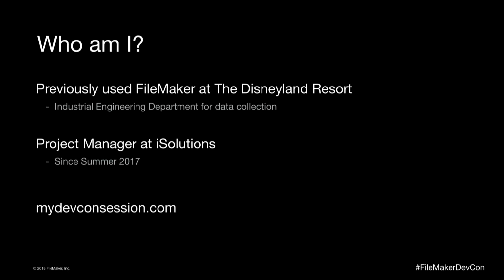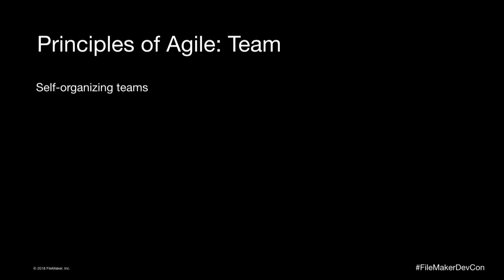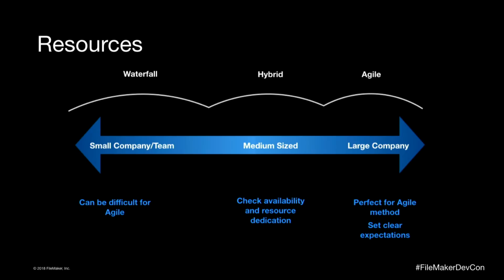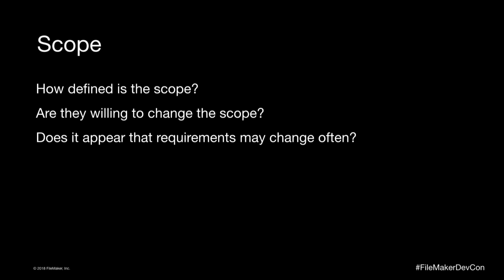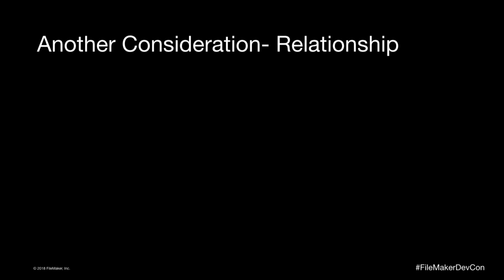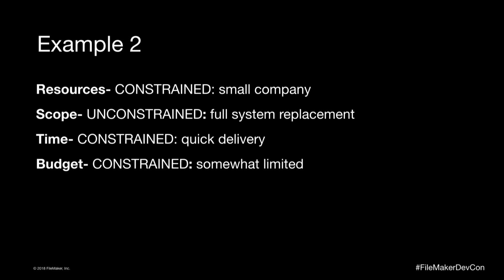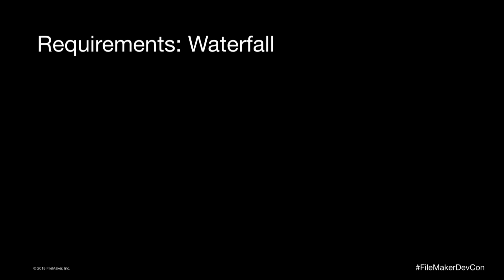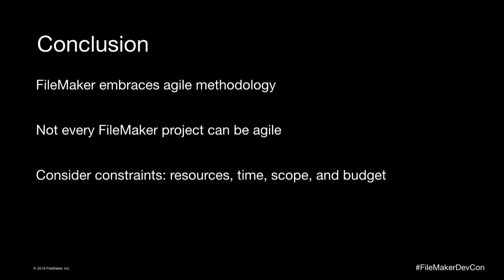FileMaker + Agile How to Quickly Solve Business Problems [BUS 10]